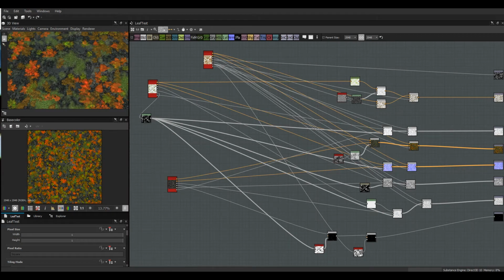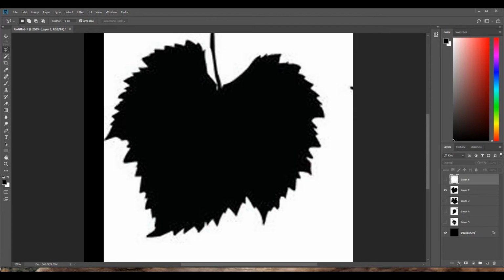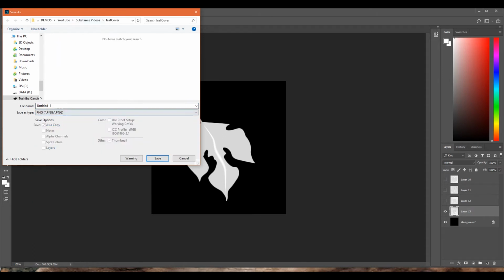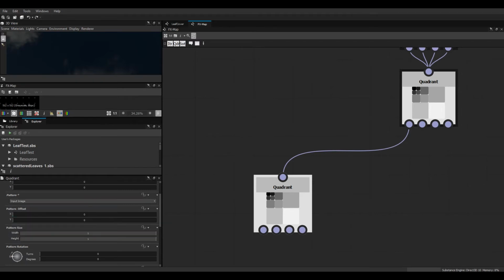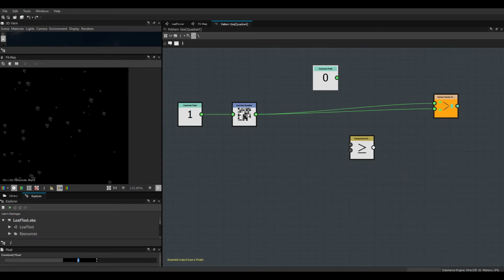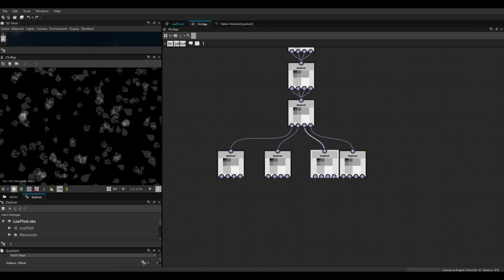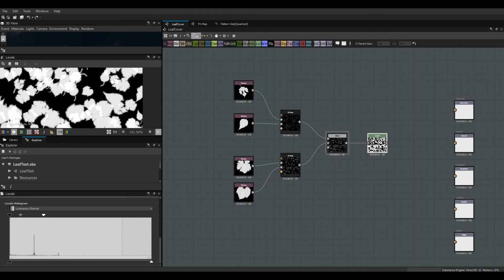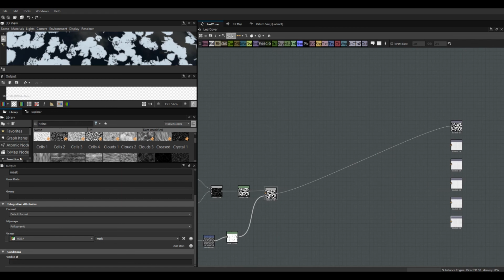Substance Designer - Fall Leaves Overlay Material with Photoshop & FX Maps (pt.1)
In this video we take a look at how we can use custom bitmaps made with Photoshop and FX Maps to create a fall leaves ground cover. Because the material carries its own alpha information and has a mask output, it can be used over and over with any other ground material.